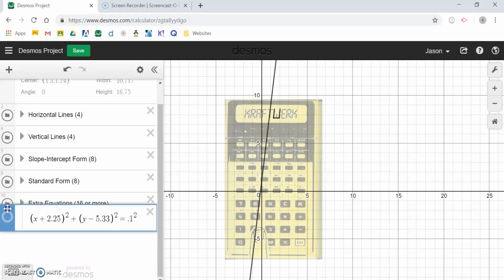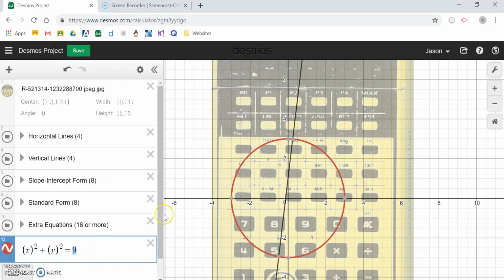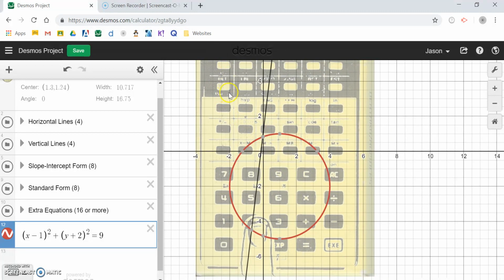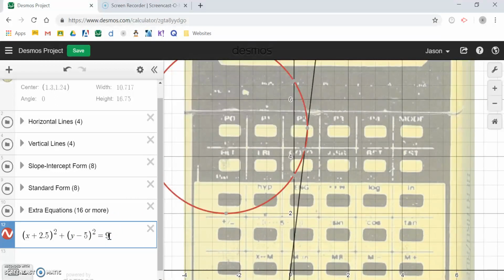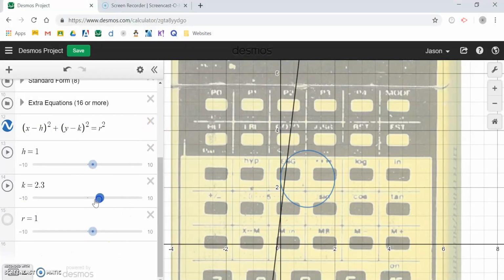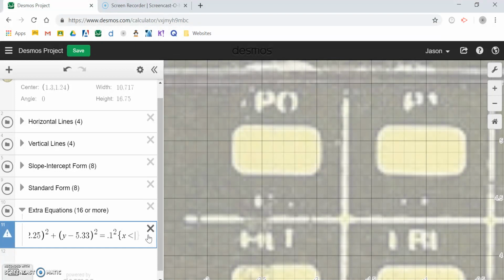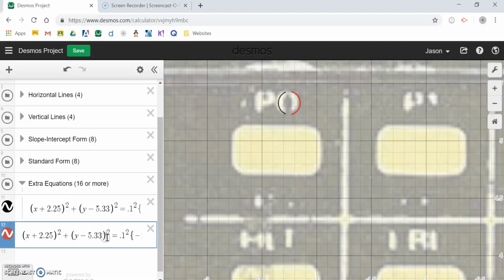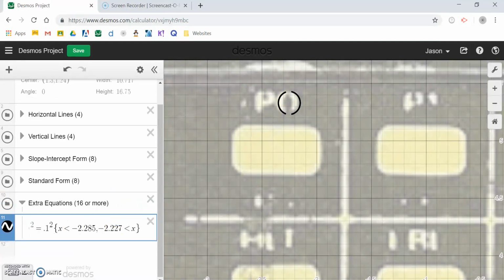Desmos Project Tutorial #2 - Circles